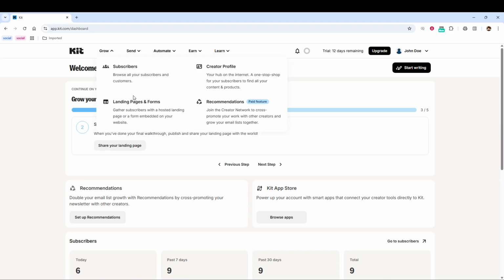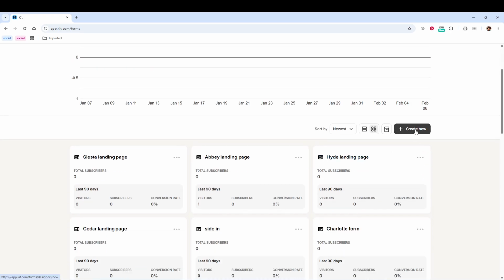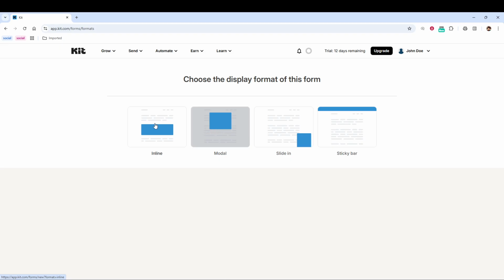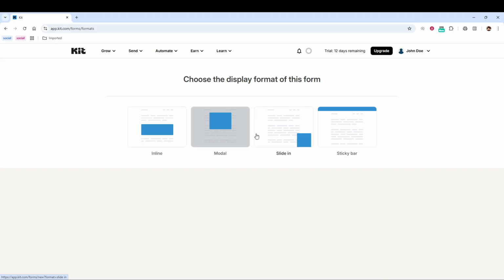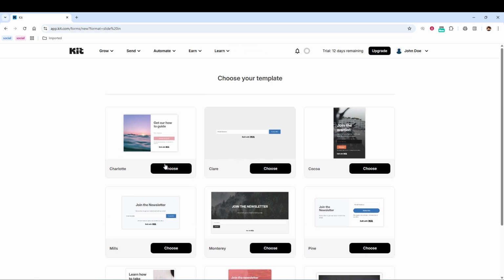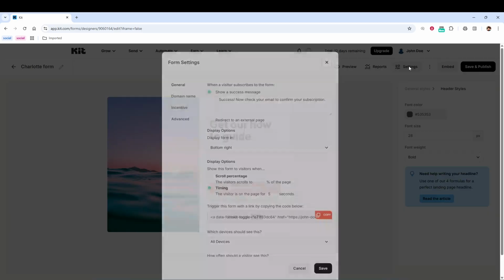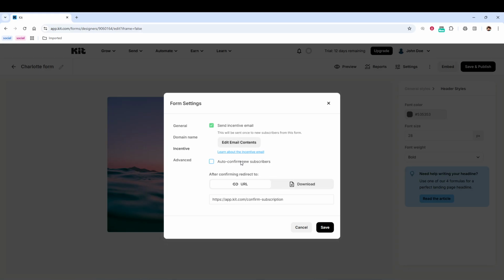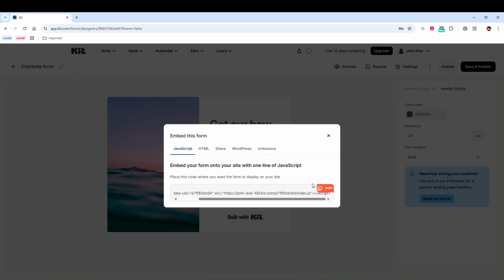How To Set Up Kit Opt-In Forms [2026 Guide]